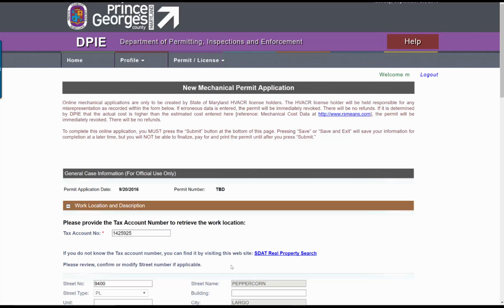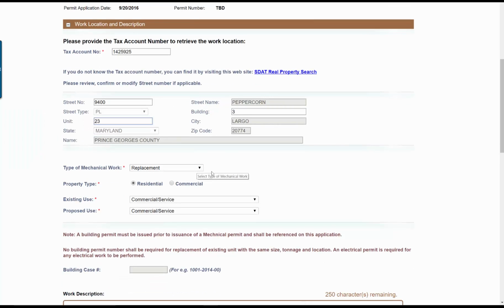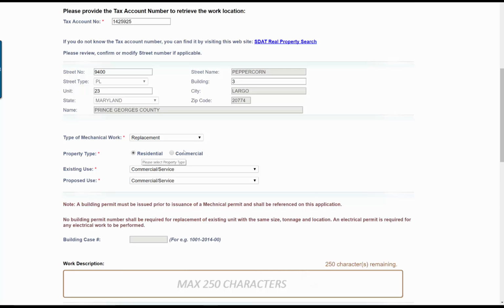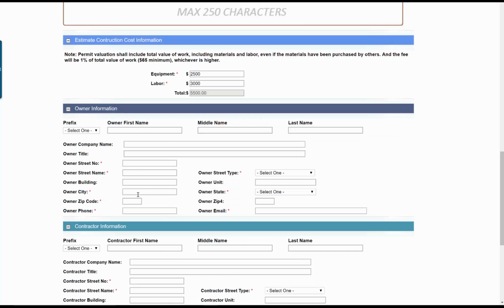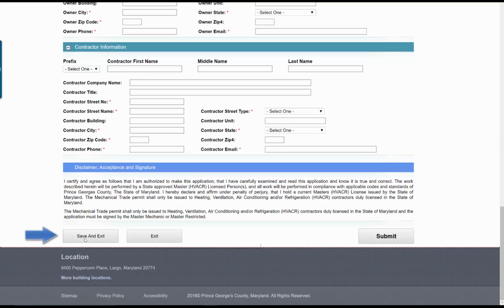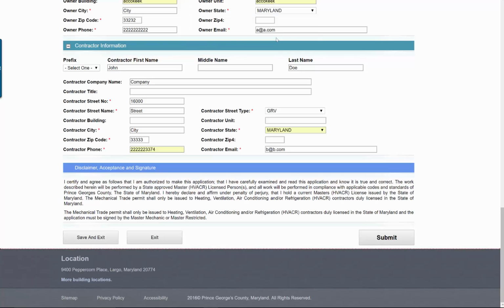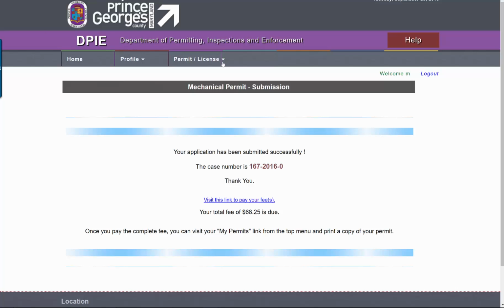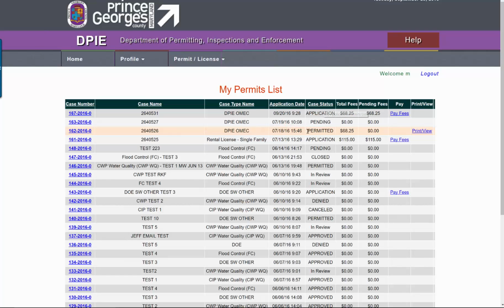Part 3: How to Complete an Online Mechanical Permit Application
How to Complete an Online Mechanical Permit Application